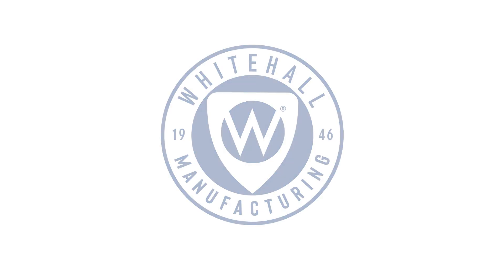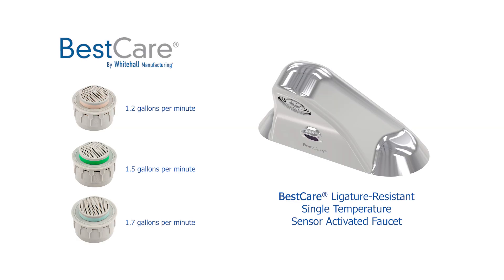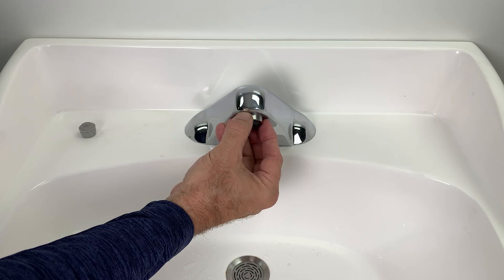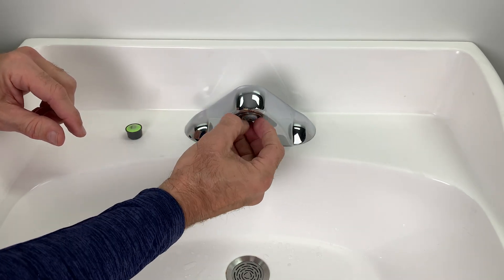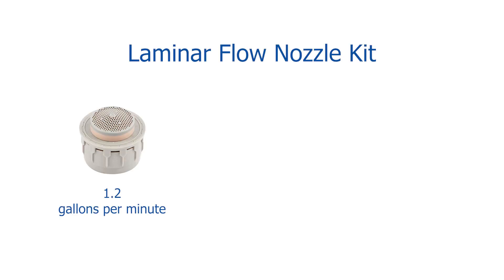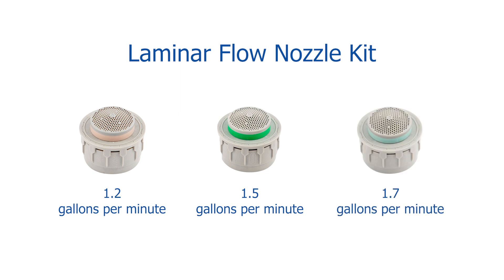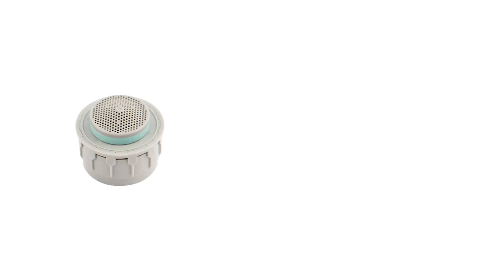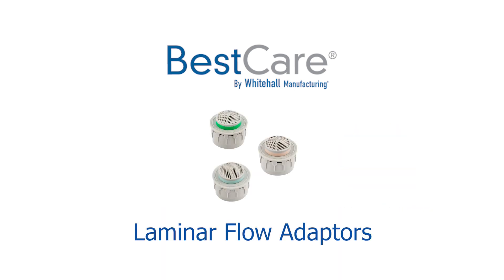BestCare® Ligature-Resistant Laminar Flow Adaptable Nozzles for Healthcare Facilities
Upgrade your faucet today with the NEW BestCare® Ligature-Resistant Laminar Flow Adaptable Nozzles. Specifically designed to meet the needs of healthcare facilities, these laminar flow faucet nozzles promote a hygienic environment. They are easy to clean and are equipped with antimicrobial protection. Choose from three different size configurations to meet your flow requirements.

ABOUT WHITEHALL MFG:
Whitehall Manufacturing provides the healthcare industry with products that help ensure patient care and safety, including patient care unites, scrub sinks, bariatric toilets, dialysis boxes, and ligature-resistant plumbing fixtures and restroom activities. These products help healthcare practitioners provide effective treatment to their patients.